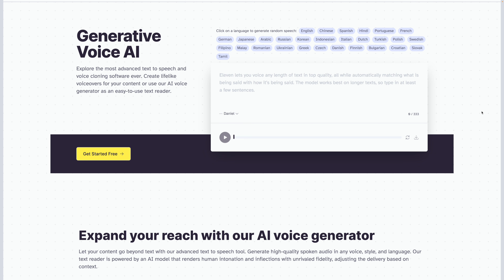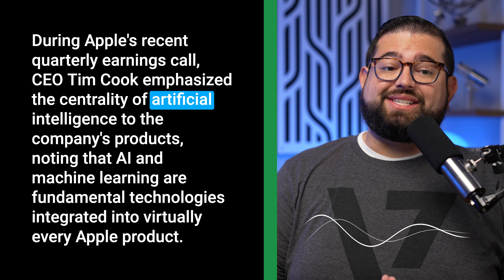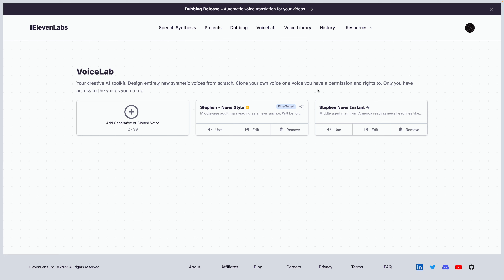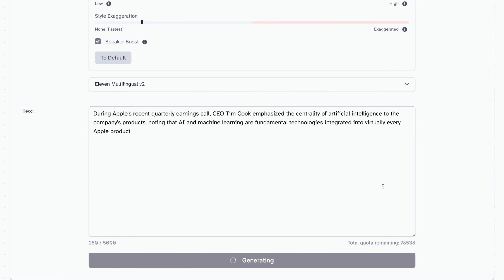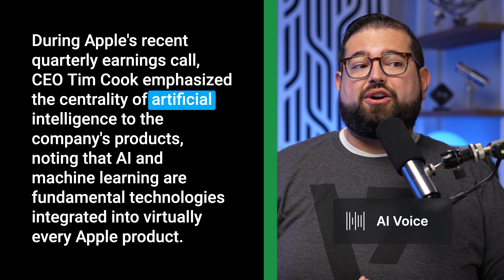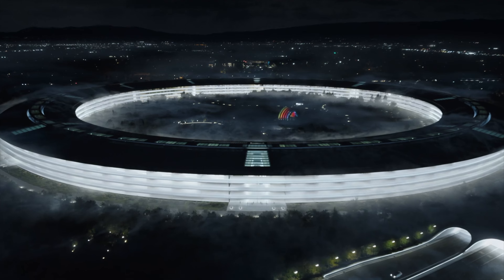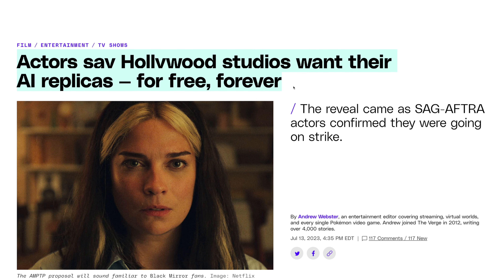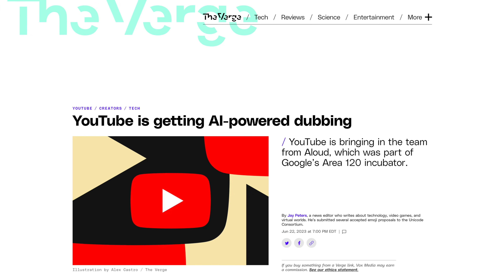I Cloned My Voice with AI, Here’s What It Sounds Like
After uploading three hours of recordings, I got a professional clone of my voice, and it’s eerily accurate...see if you can tell the difference between my true voice and its AI clone!

Chapters

00:00 Introduction
00:17 AI Voice Tests
01:07 Creating an AI Voice
03:33 iOS 17 Personal Voice
04:18 AI in Movies and TV
05:14 Industries Disrupted
06:46 AI in Podcasting